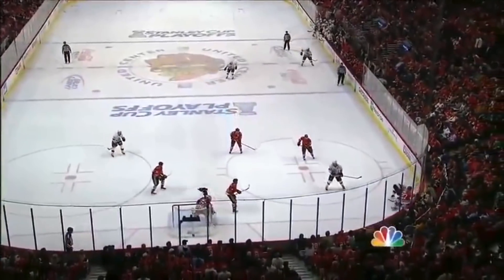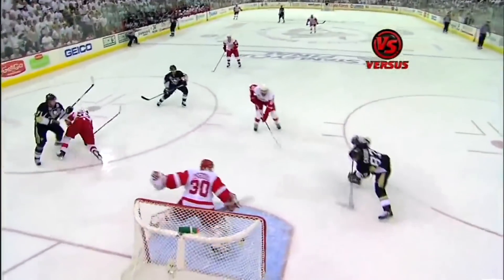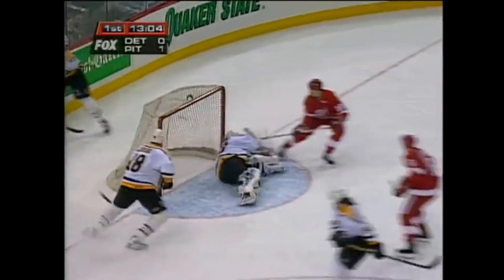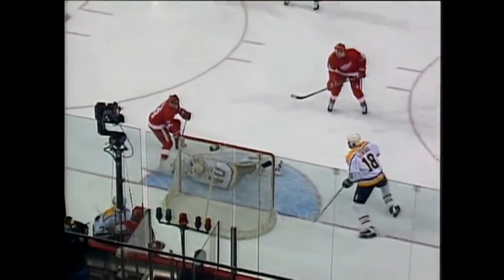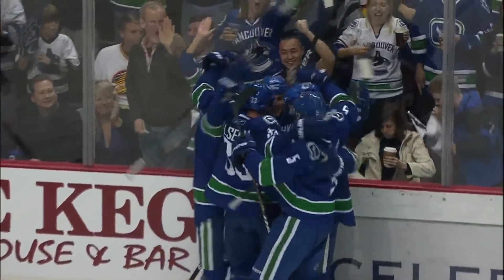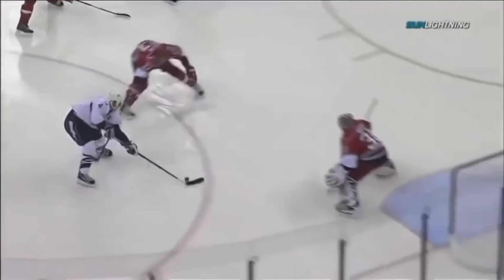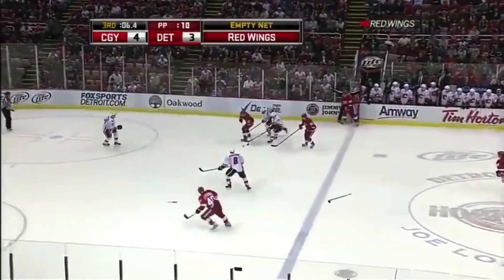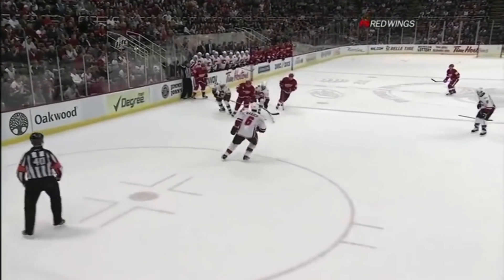NHL Iconic Duo Moments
Sc: SeanTunney54